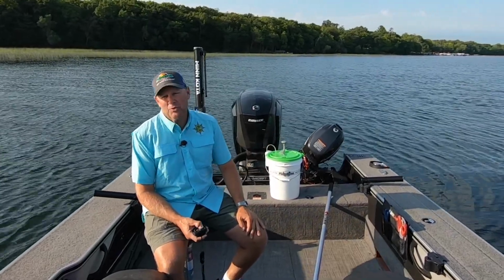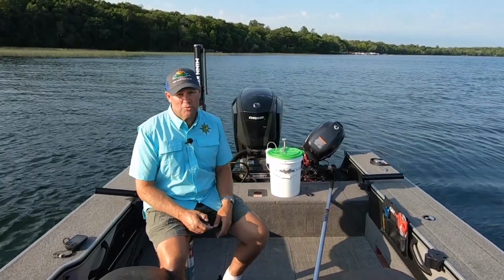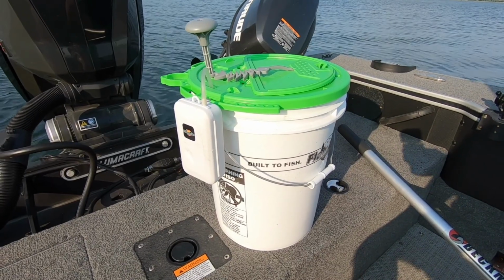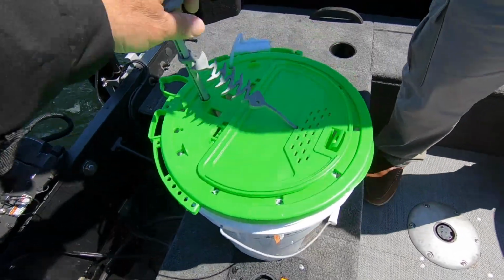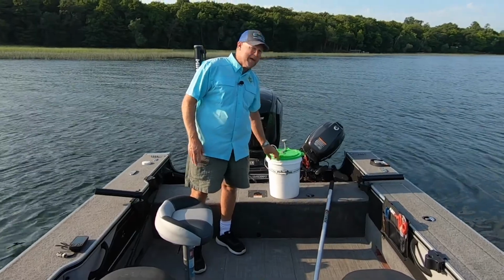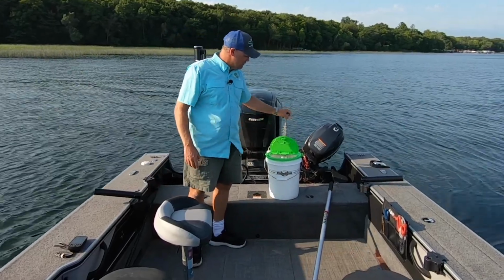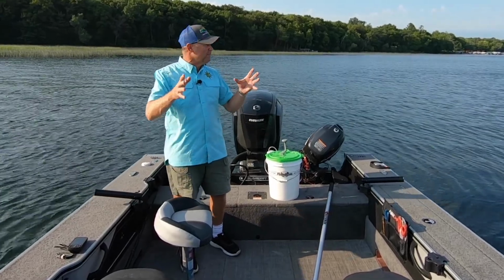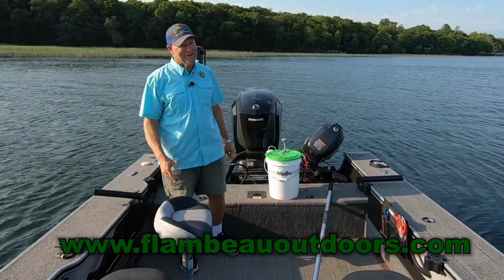The Best Minnow Bucket - The Flambeau Bait Butler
Check this out! The Flambeau Bait Butler is the best minnow bucket I have ever used. see why!